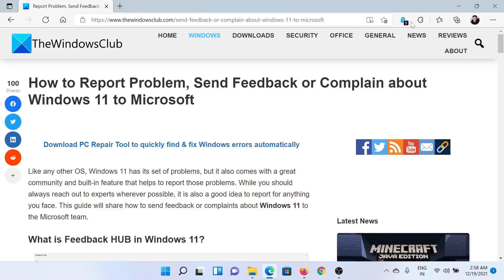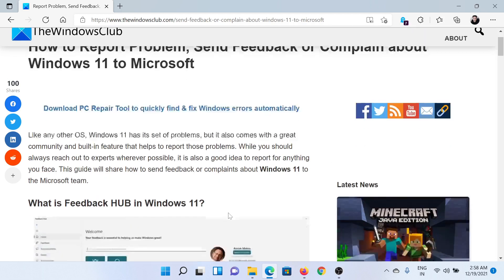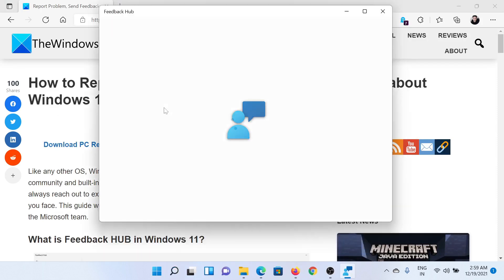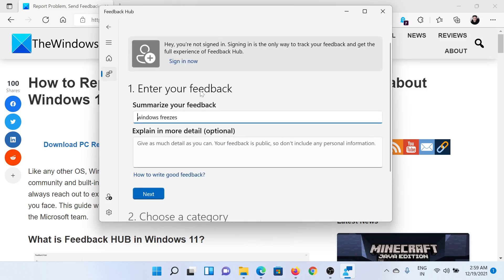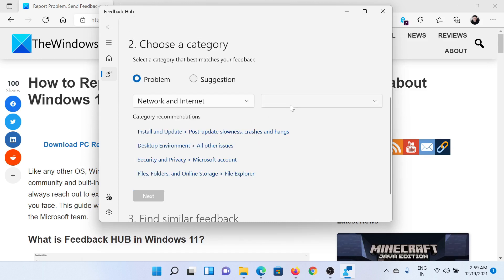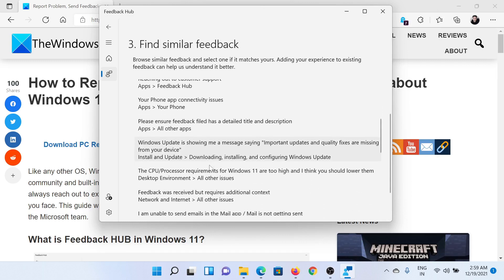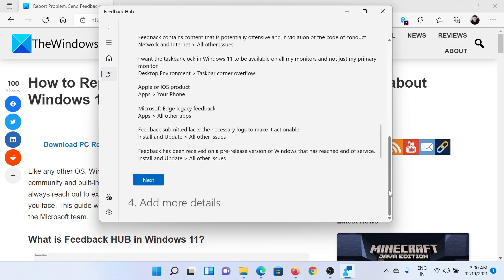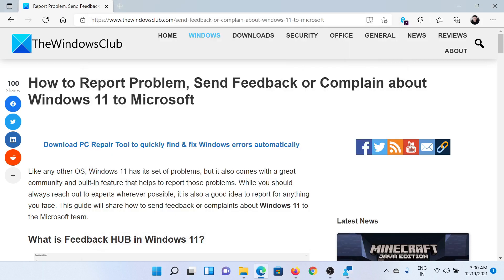Report Problem, Send Feedback or Complain about Windows 11 to Microsoft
Like any other OS, Windows 11 has its set of problems, but it also comes with a great community and built-in features that help to report those problems. While you should always reach out to experts whenever possible, it is also a good idea to report any issues you encounter. This guide will show you how to send feedback or report complaints about Windows 11 to the Microsoft team using the Feedback Hub app.

Timecodes:
0:00 Intro
0:27 Open Feedback Hub
0:38 Write your feedback and send